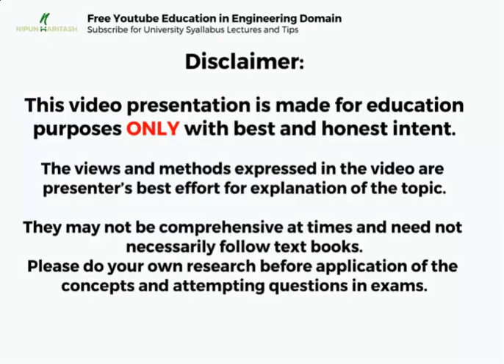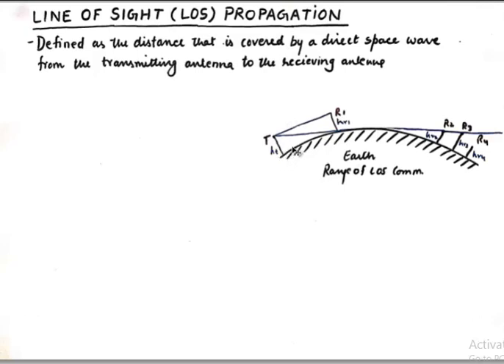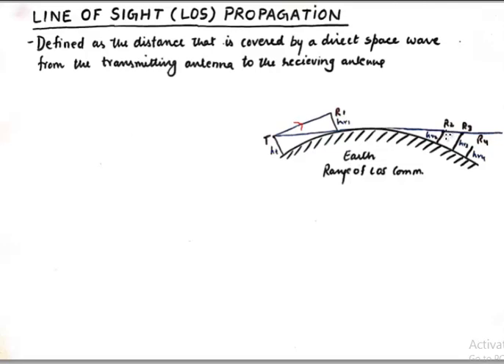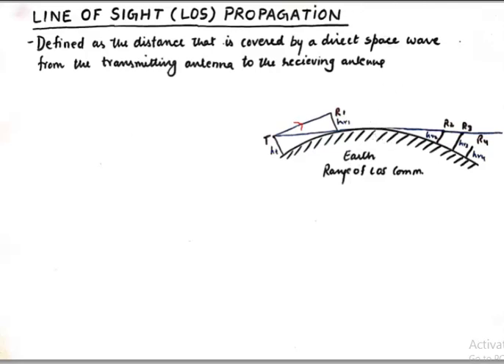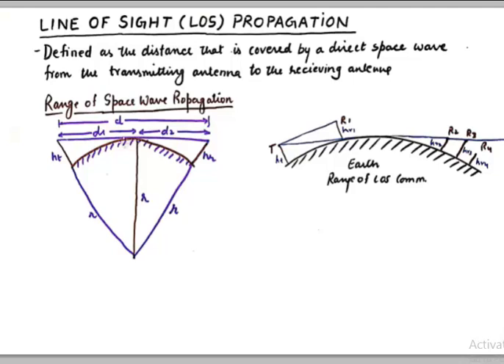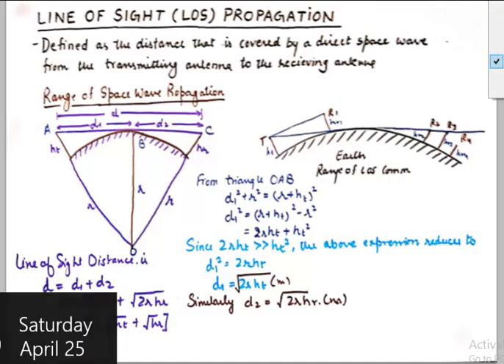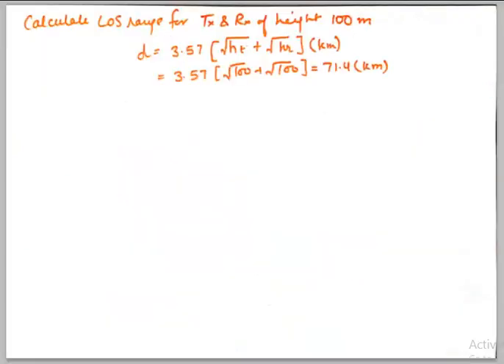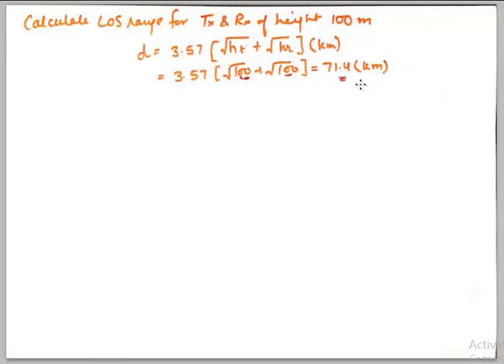Line of Sight LOS Propagation